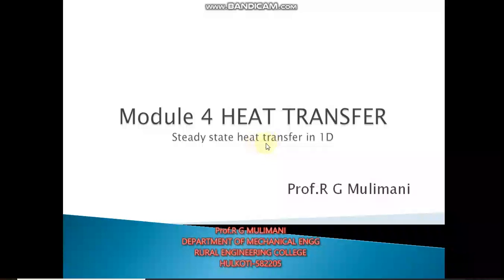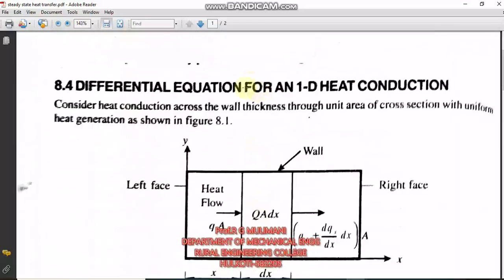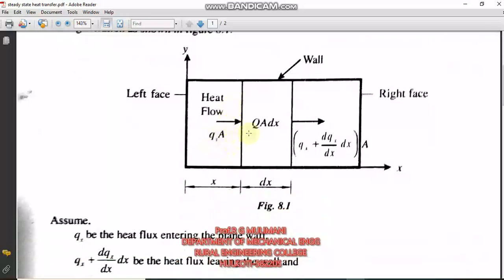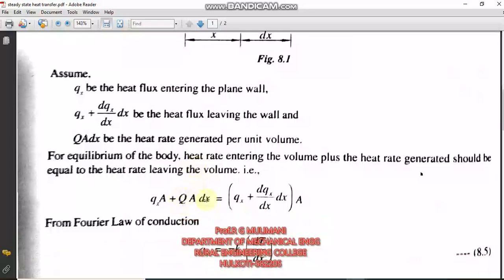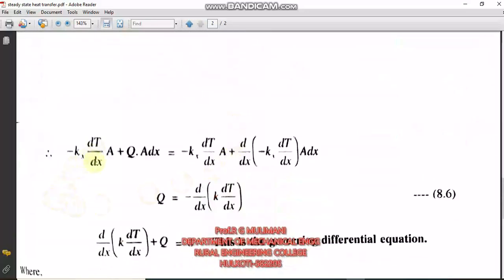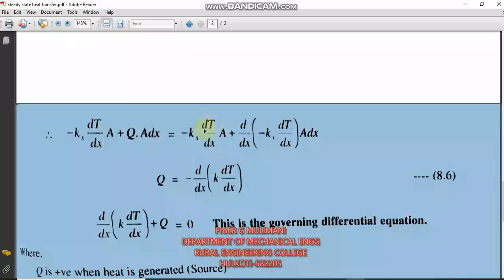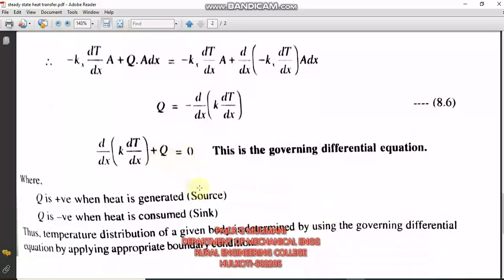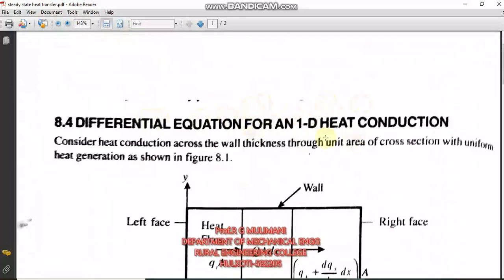Module 4 ||| HEAT TRANSFER || Video -2 Steady state Heat Transfer , Governing Equation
Derivation of Differentia; equation of 1D Steady state Heat transfer problem